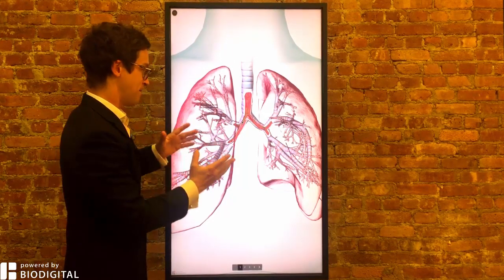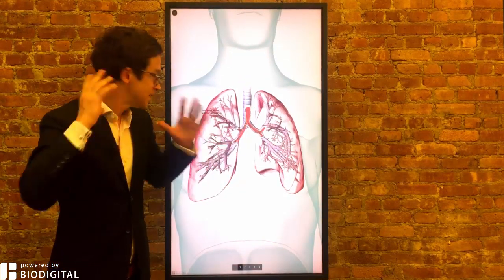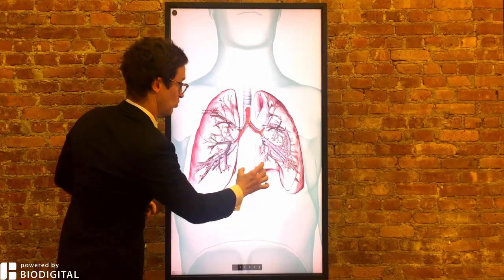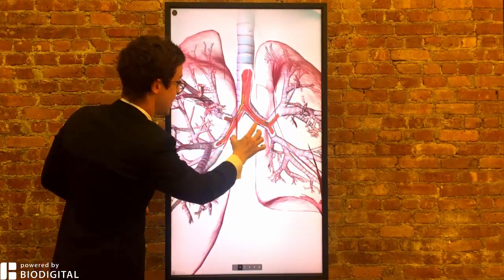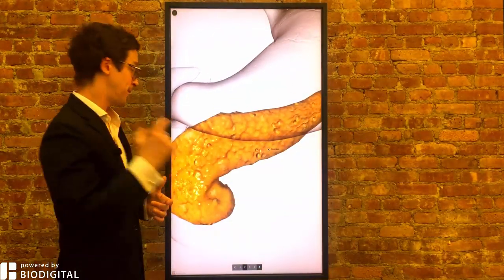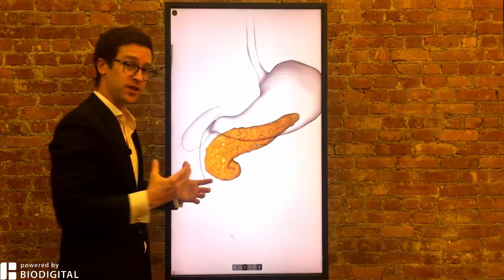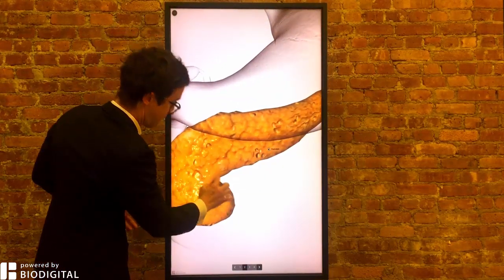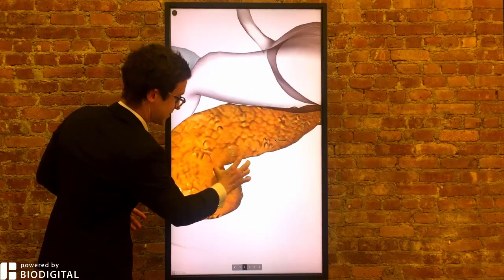Dr. Tom Talks: What is cystic fibrosis?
Dr. Tom explains: What is cystic fibrosis? Learn in 60 seconds or less! Click here to interact with the content yourself What condition do you want to learn next?